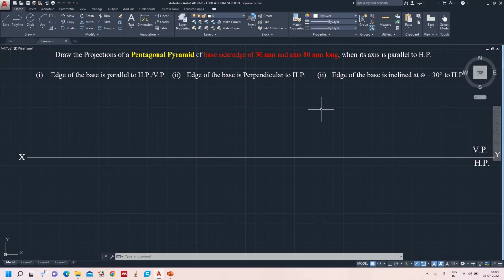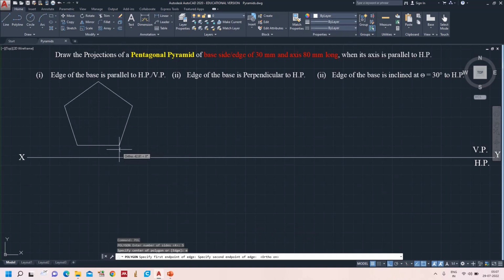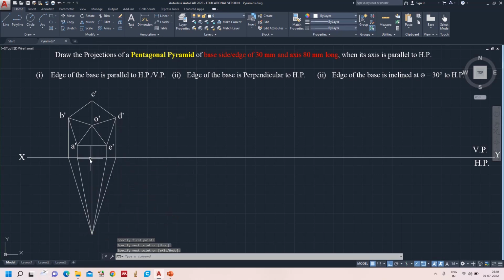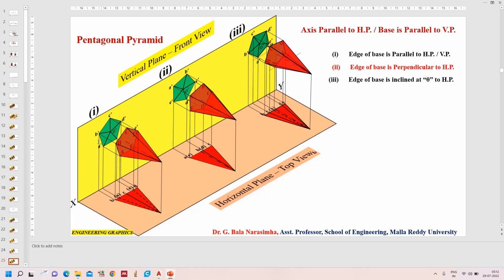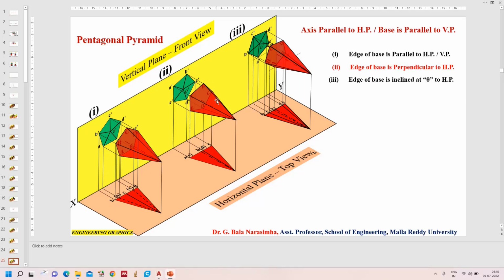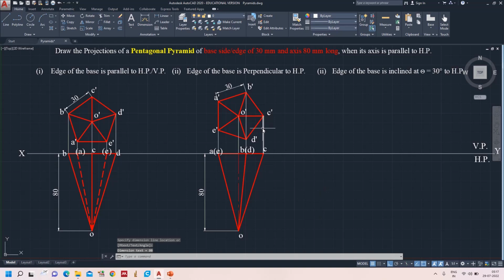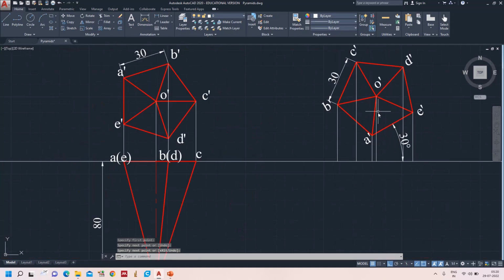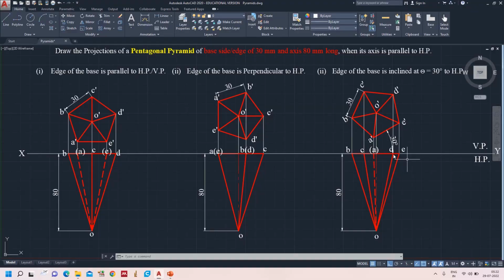Projections of a Pentagonal Pyramid - Axis parallel to H.P.